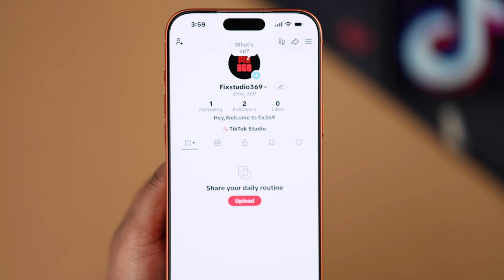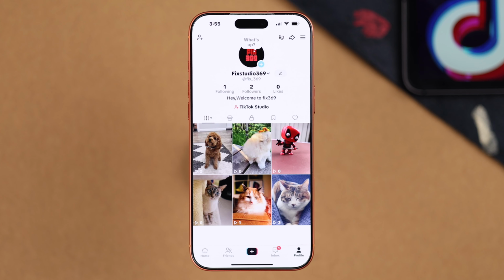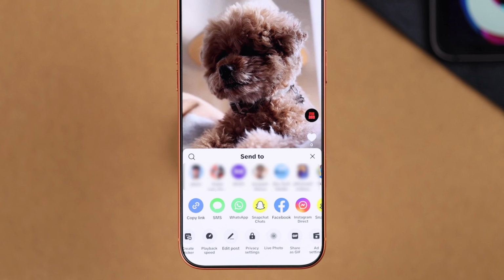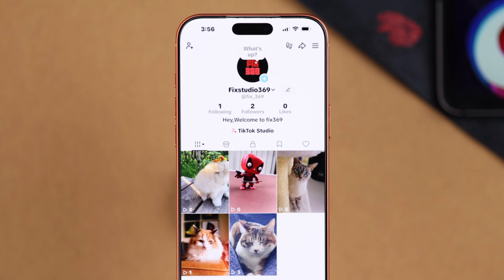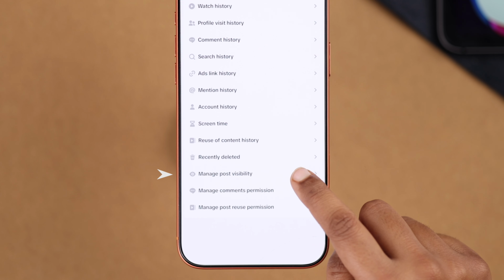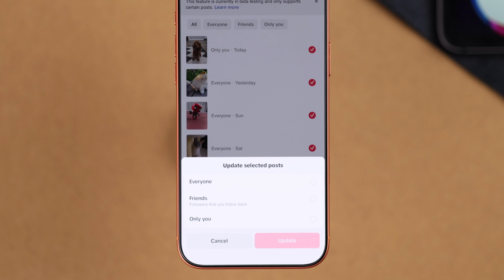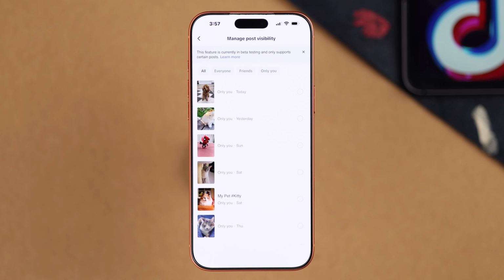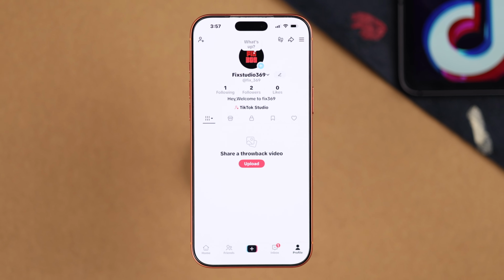How to Make TikTok Video Private [Privacy Settings]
Looking for the quickest way to make all TikTok videos private at once using an iPhone or Android in 2026?

Whether you want to change a TikTok video from public to private individually or make all TikTok videos private at once without deleting them, this guide covers it all. Simply follow the step-by-step guide to set TikTok videos private in 2 easy ways:

1st Way: Hide TikTok Videos Individually
2nd Way: Make all TikTok videos private at once.

0:00 Intro: Make TikTok Video Private
0:08 Hide Videos Individually
0:31 Hide all Videos at once